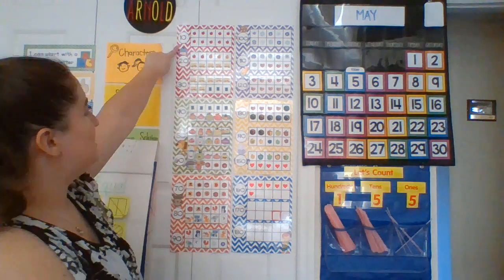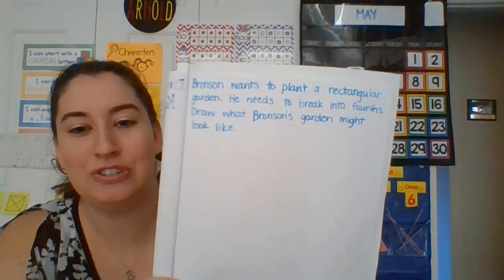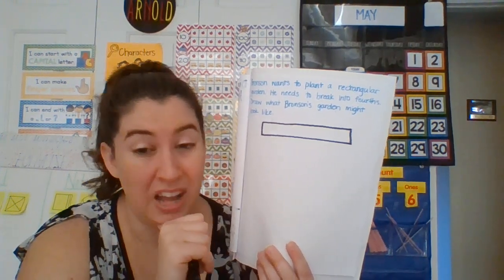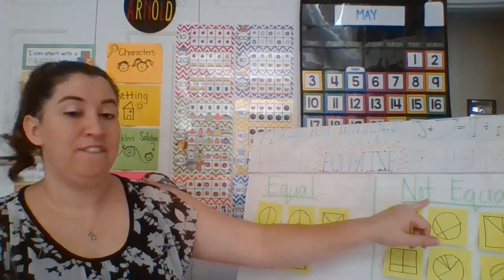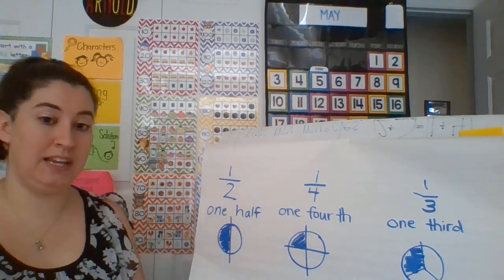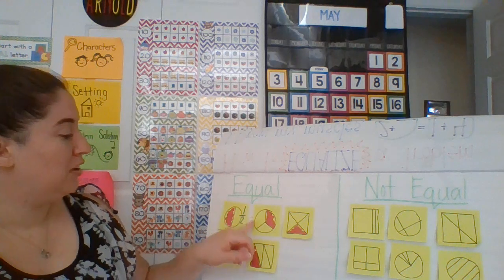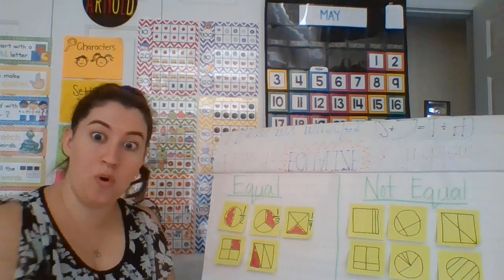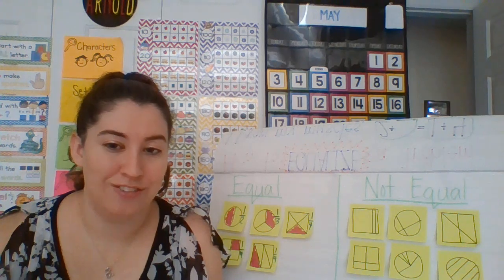05/05 Math Lesson